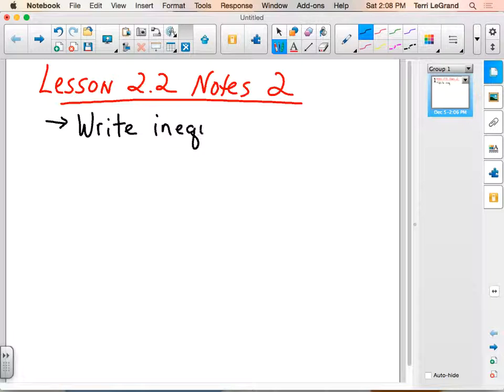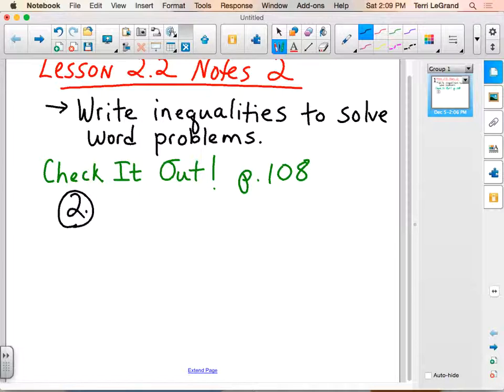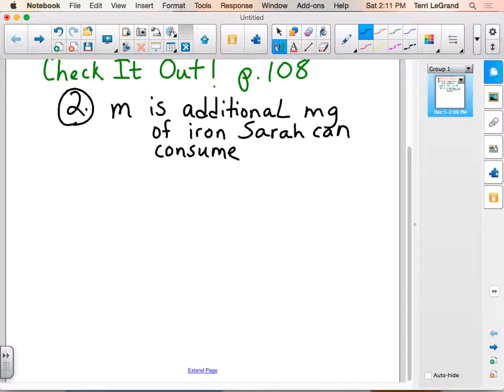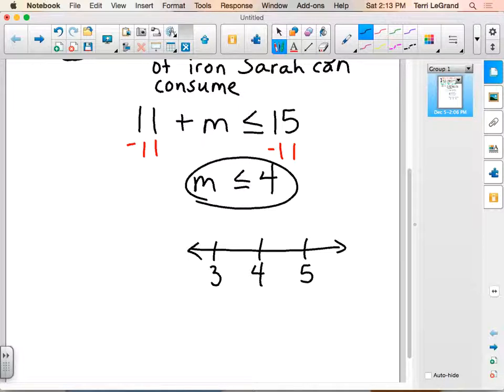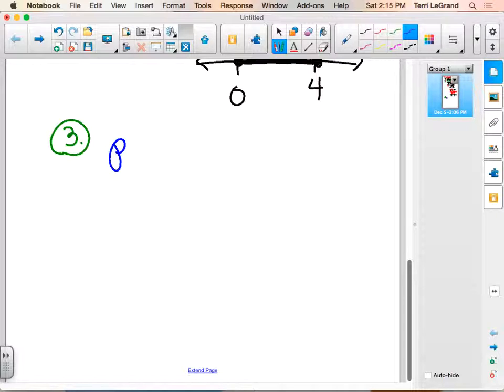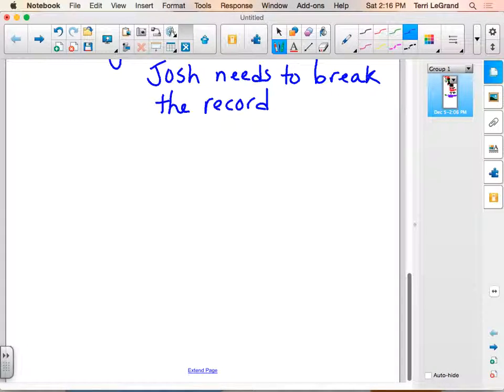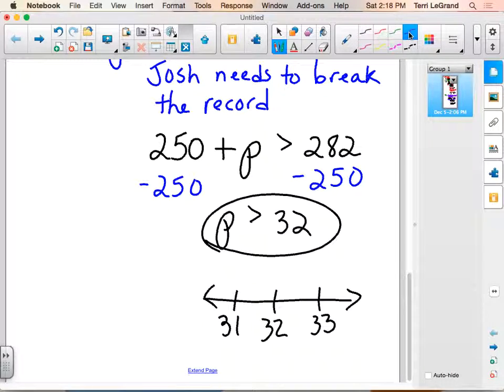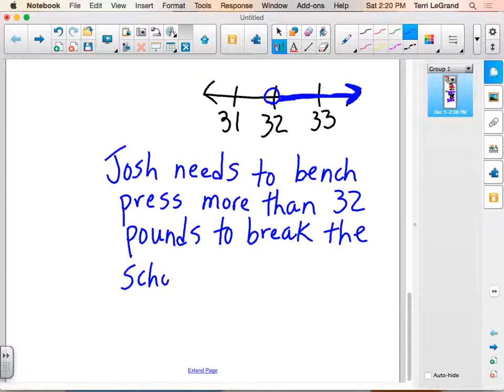Alg A L.2.2 Notes 2 Recording